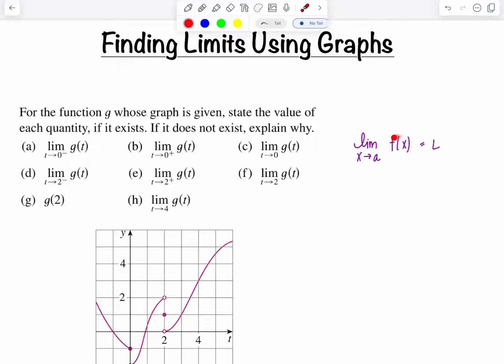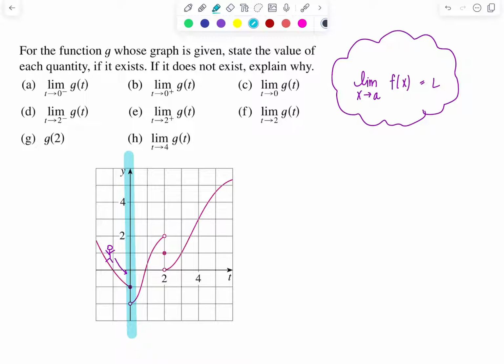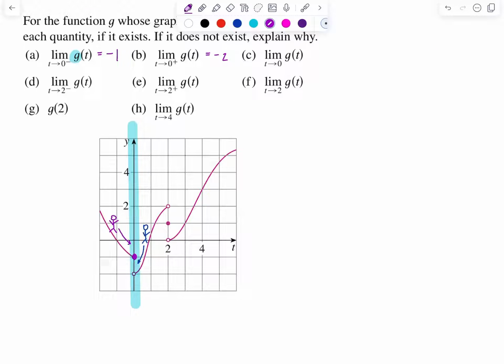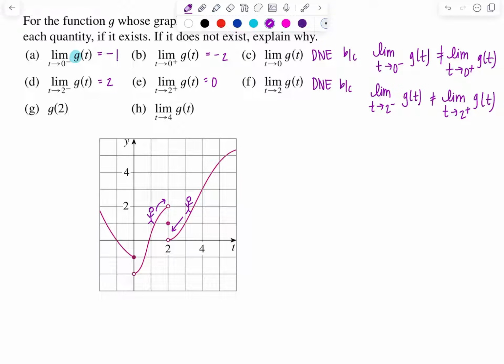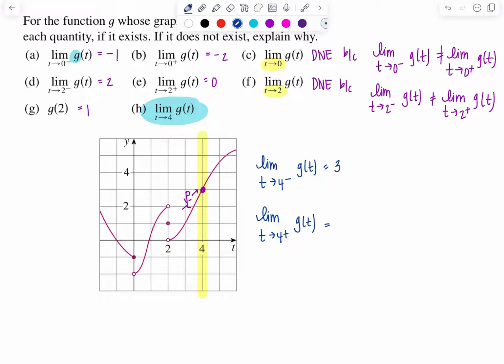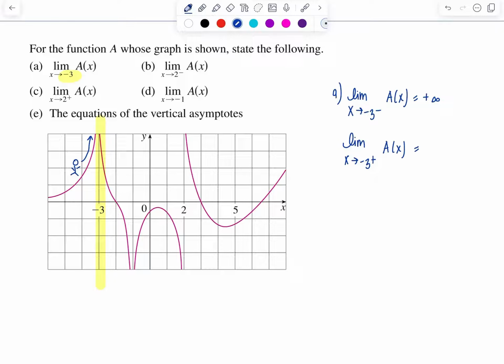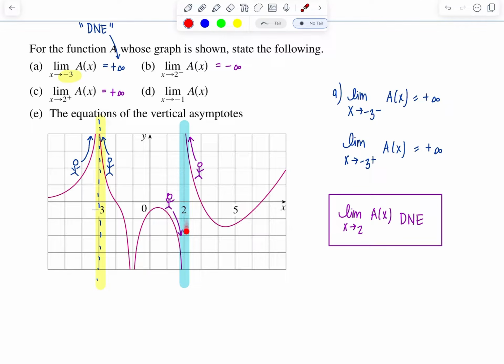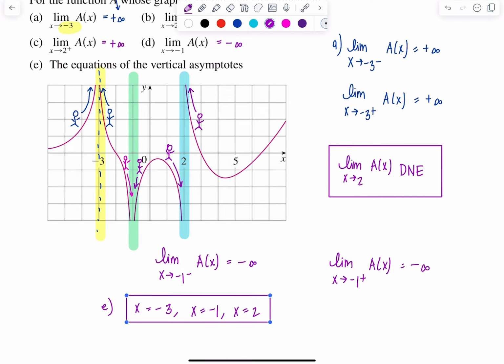Finding Limits Using Graphs | Calculus 1 | Math with Professor V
Additional examples of finding the limit of a function using its graph. Examples including limits from the left, from the right, as well as two-sided and infinite limits. A crucial topic to master for every new Calculus student.

*Note* We can also have "lim x approaches a" and a is not in the domain of the function--but we can analyze the behavior of the graph near it regardless!

xoxo,
Professor V

I'm also an Amazon influencer, so feel free to support and shop: